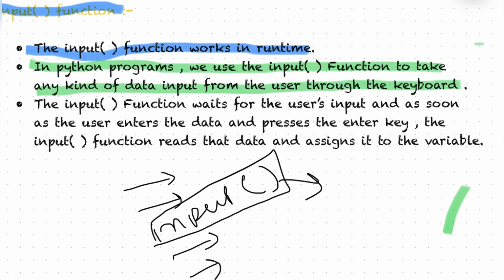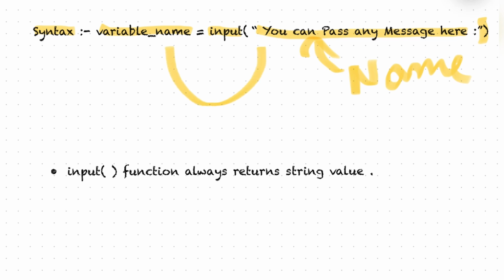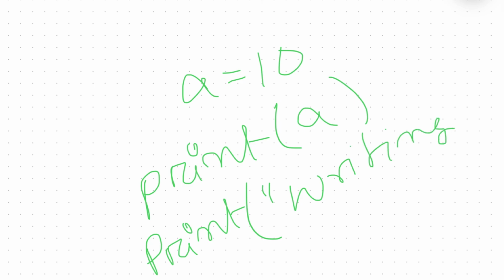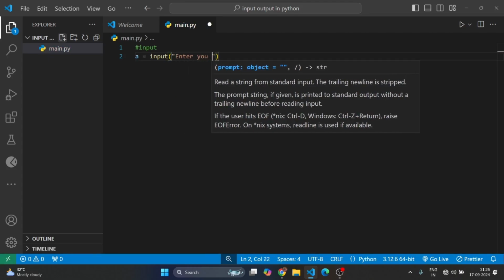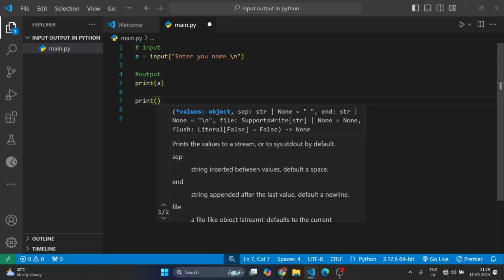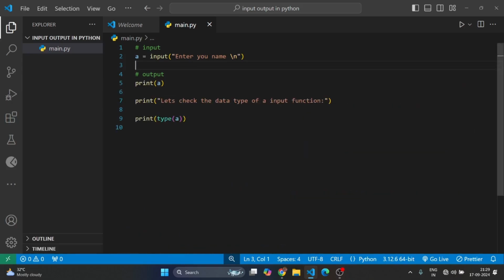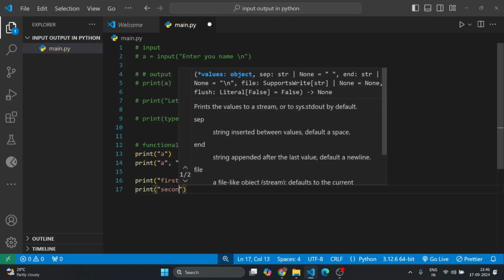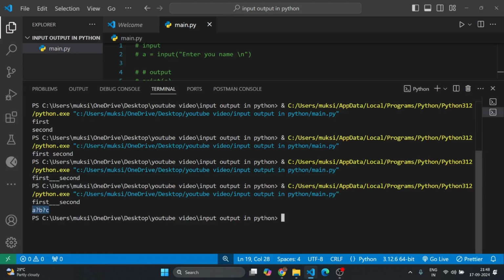Input and output functions in python : PL-3